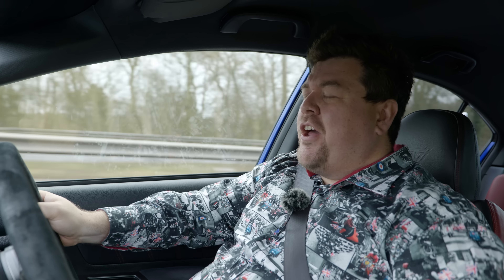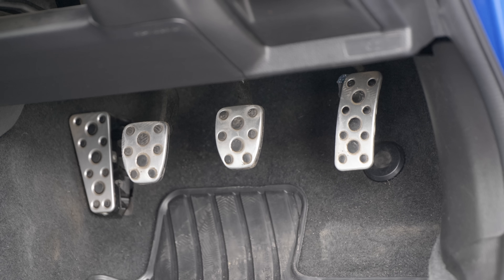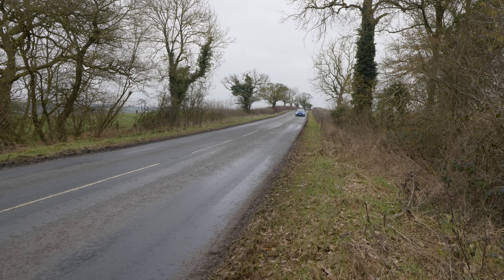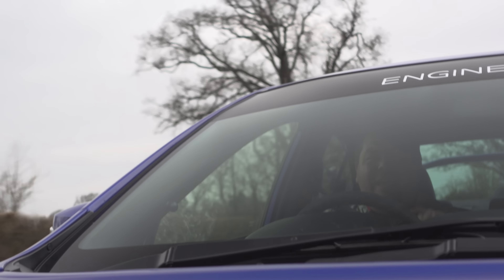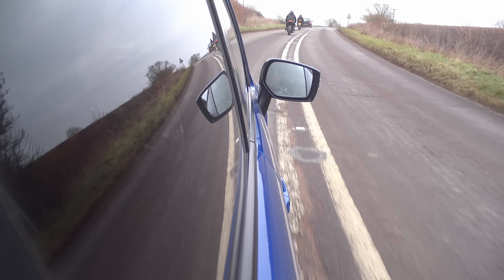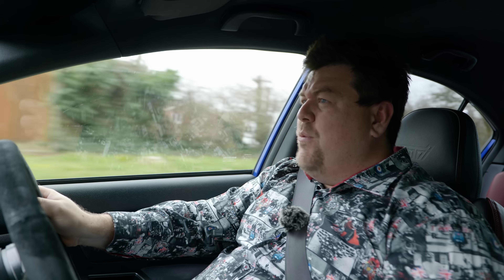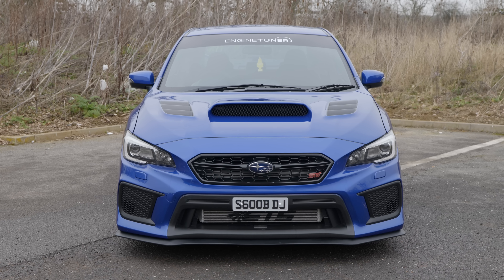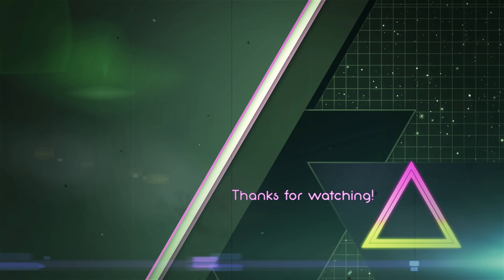Is it Possible to Modify a Subaru... Without Ruining it? 560bhp 2015 Impreza WRX STI Review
Today on the channel, I drive your classic modified Impreza - big power, big noise... only this one could be different - but is it?

Equipment Used:
Panasonic S1H Camera